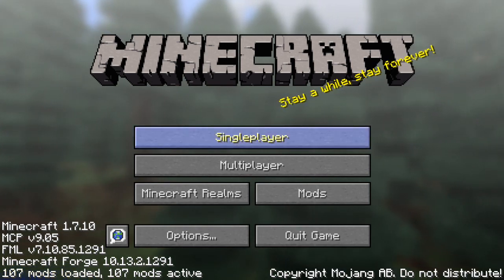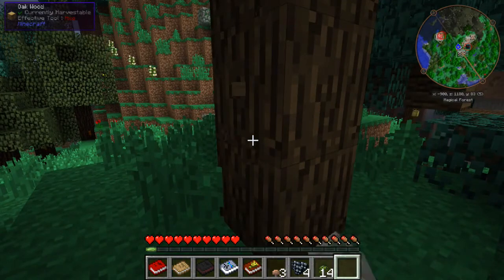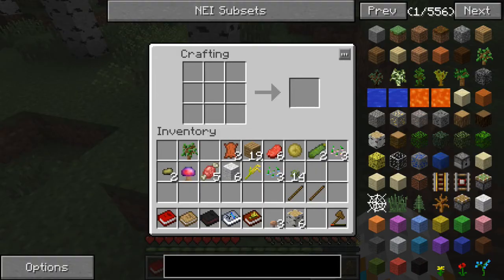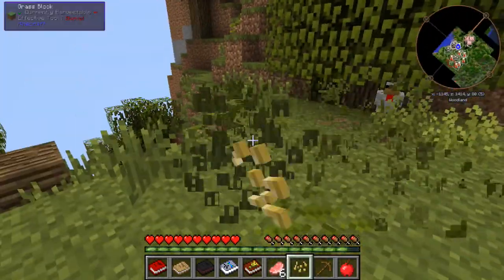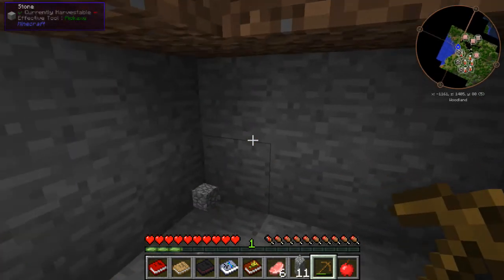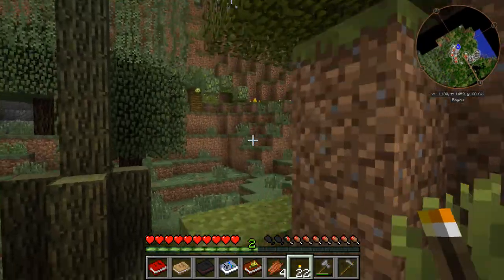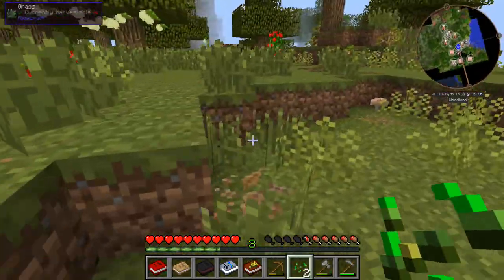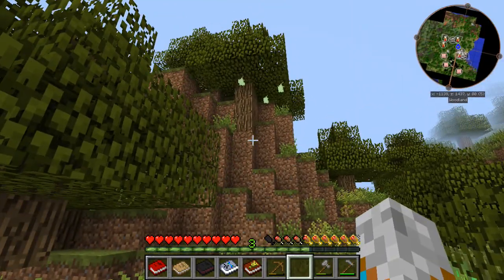FTB Etho pack Ep.1: Finding a home...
Welcome to a new series! FTB! Not exactly sure where this series will go, but I'm interested to experiment with this!